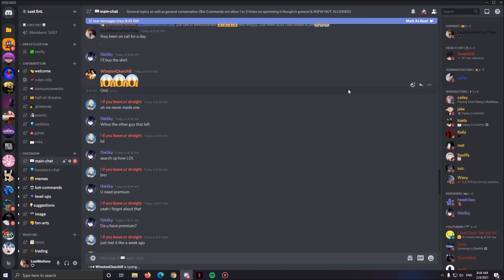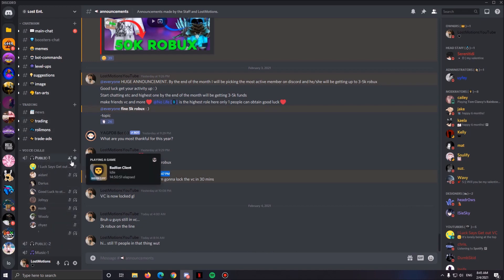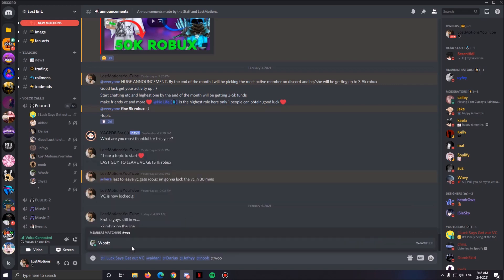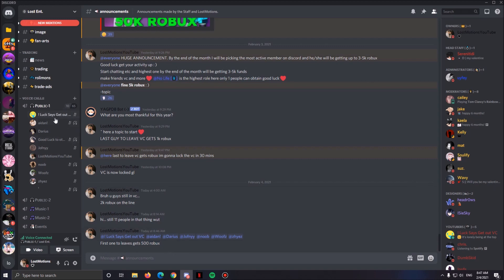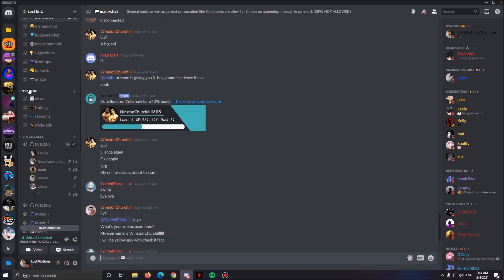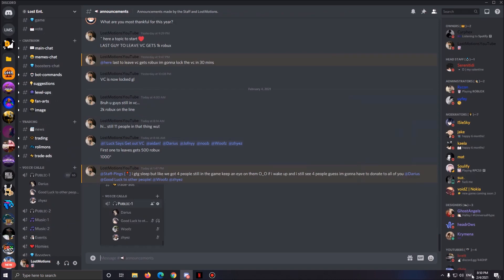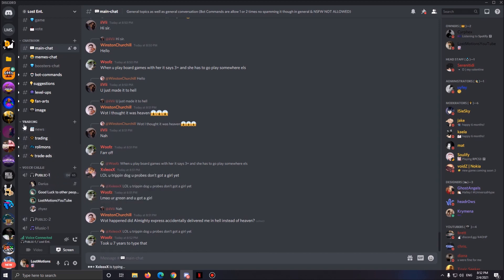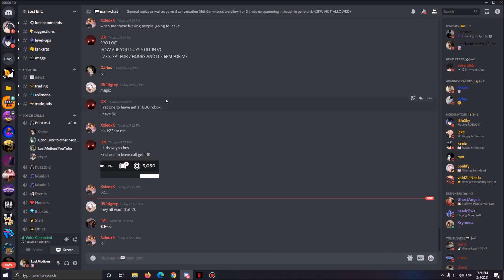Last to Leave Discord VC Wins 2000$ *24 Hours*